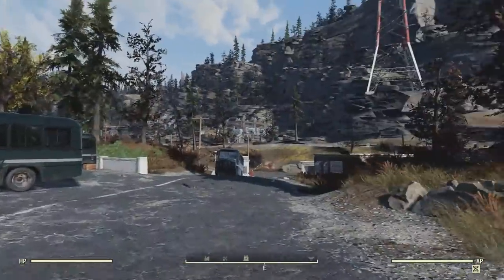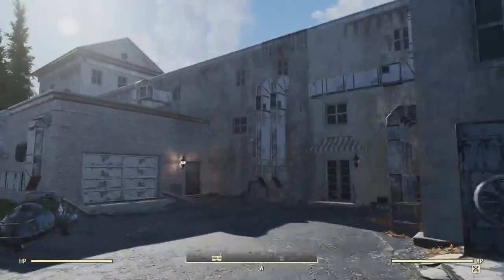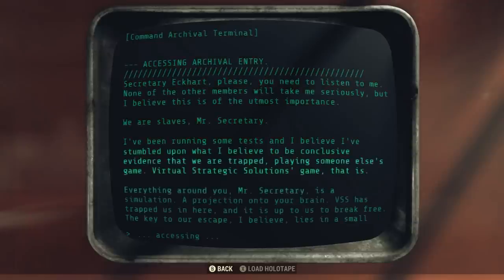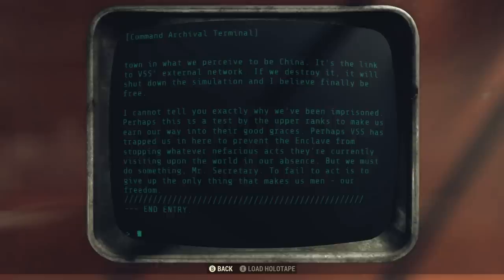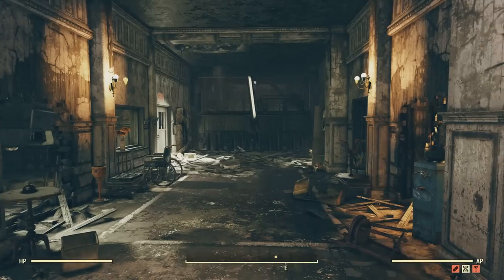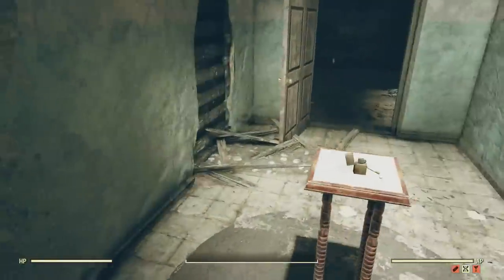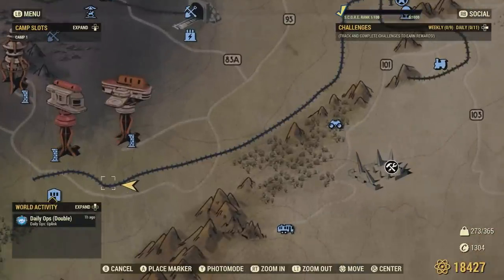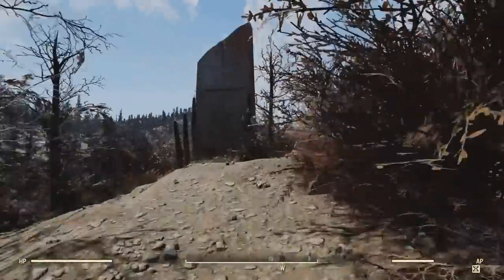This Fallout 76 Terminal Changes Everything You Thought You Knew About the Game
Reading this Fallout 76 terminal changes what you think you know about the game.. Are we playing in a simulation within Fallout 76?

Check out the Fallout 76 video below to learn how to access the Whitespring Bunker and launch nukes in the game -